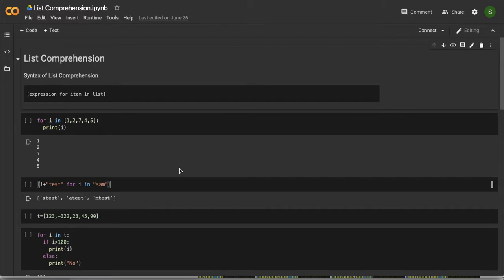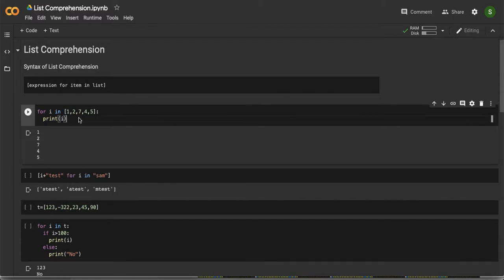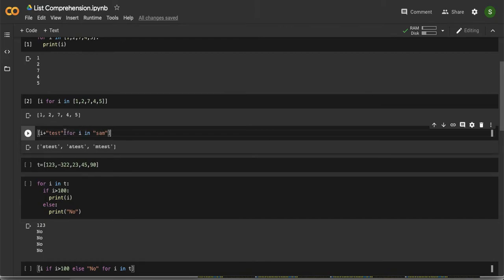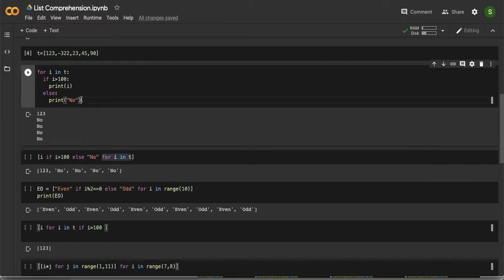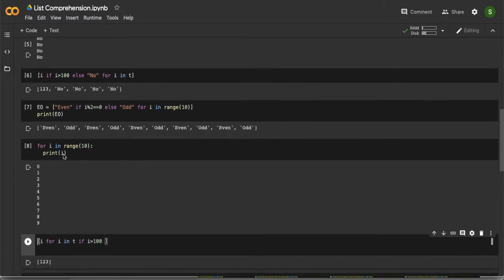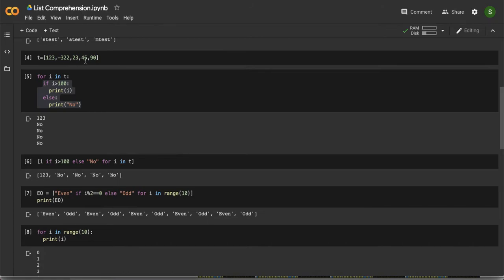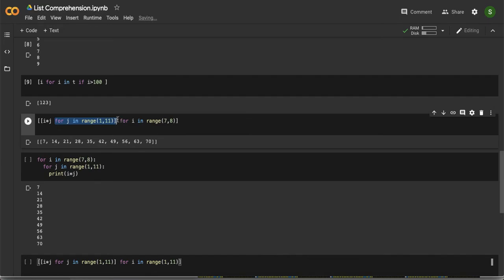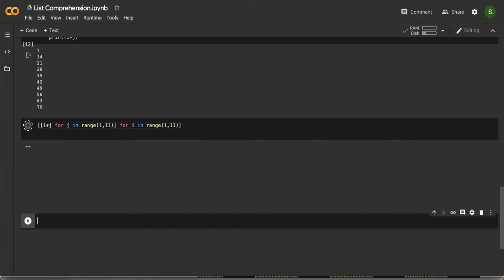Python List Comprehension